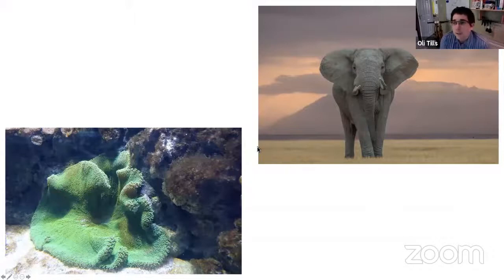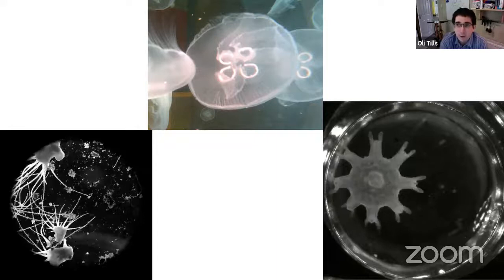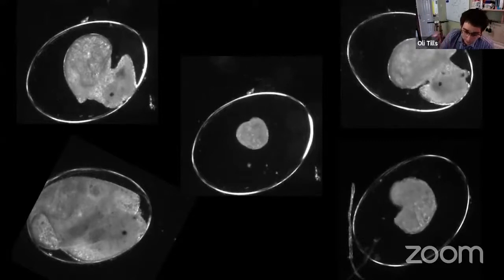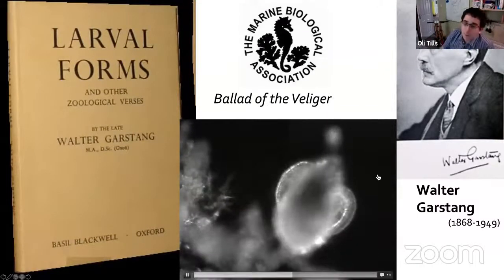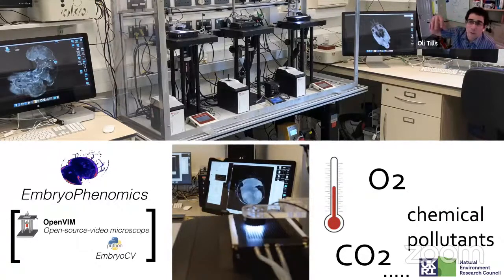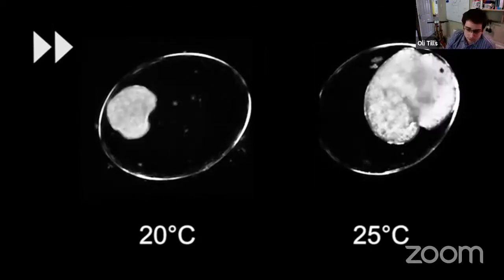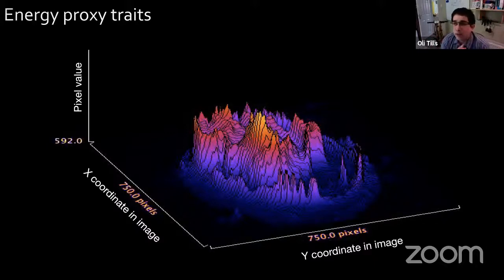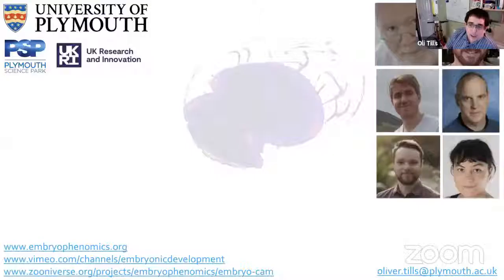Marine Biology Live: Aquatic Embryos in a Warming World